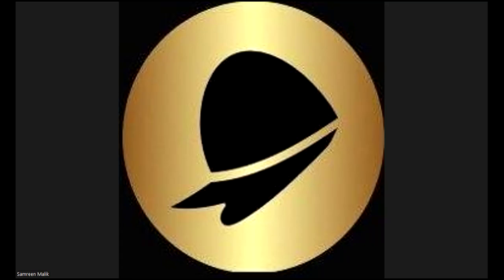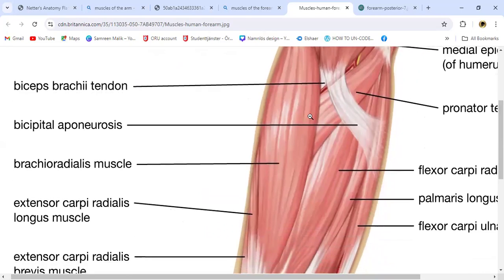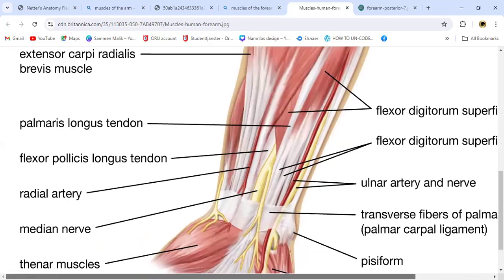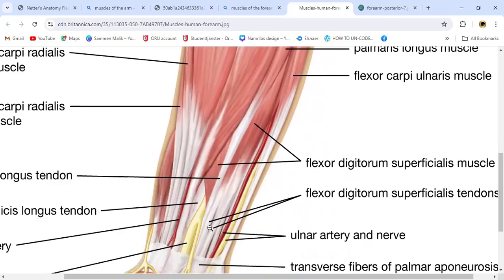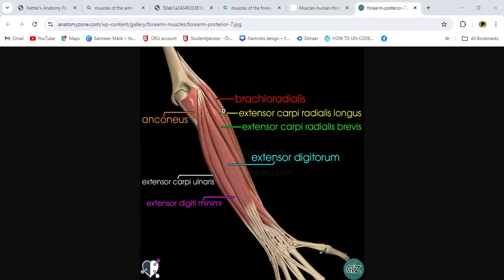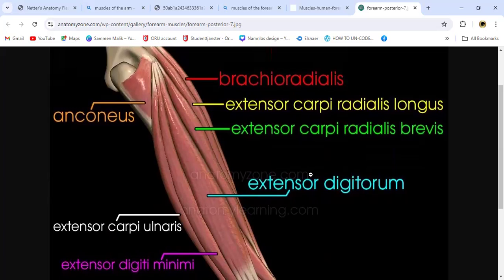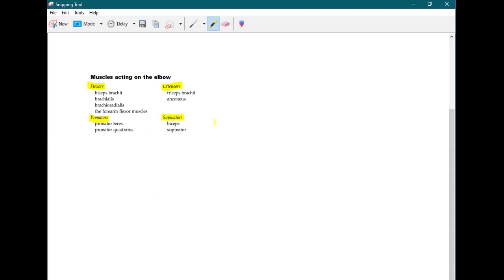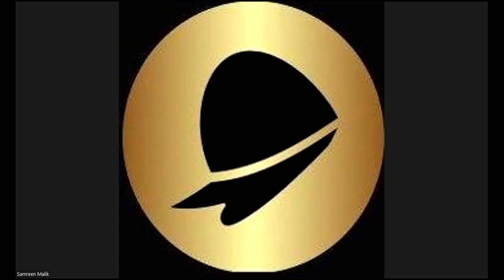MRCS PART A REVISION SERIES | ANATOMY | MUSCLES OF FOREARM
MRCS PART A - A LECTURE